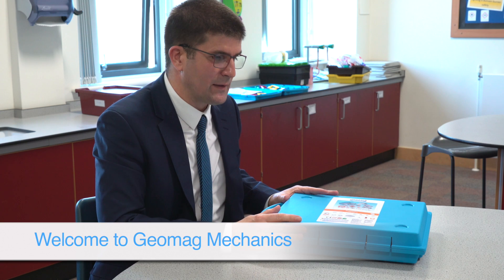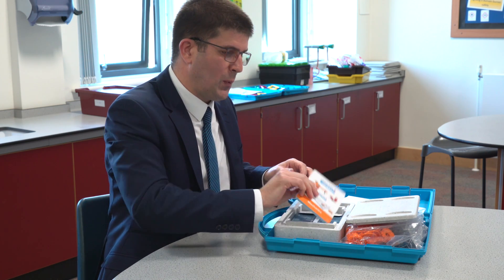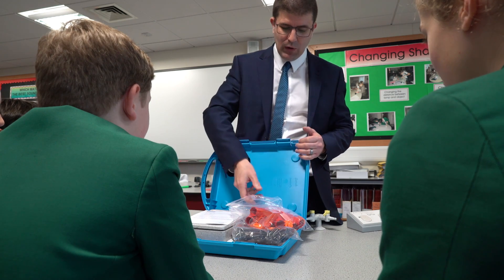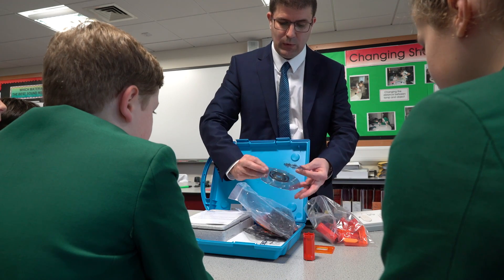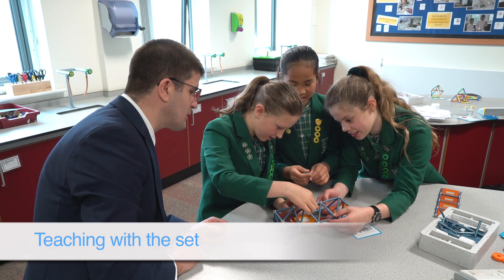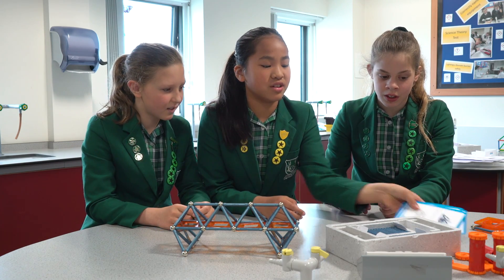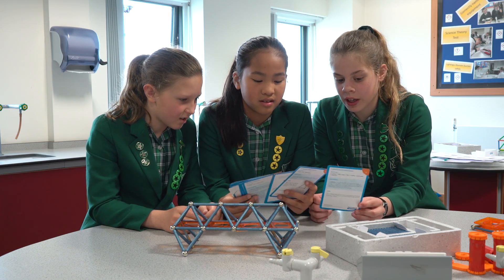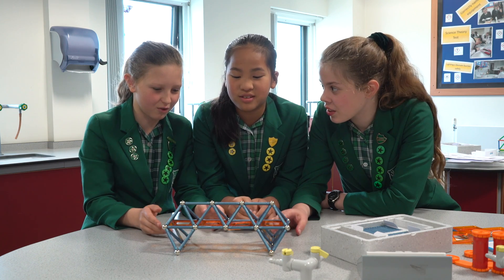Geomag Education: Mechanics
The Grange School pupils open up Geomag Education’s Mechanics set and explore its great contents. Watch them as they enter the fascinating world of magnetism and its applications and  see how the natural world of physics impacts on our lives!

Here is the official Geomag Education description of Mechanics:
In this mini laboratory, pupils are introduced to the basic concept of magnetic polarities. They then tailor the polarities to create controlled magnetic reactions and drive motion before progressively tackling more challenging tasks such as building and reinforcing a bridge span.  Science, Technology, Engineering and Mathematics (STEM) are woven into this stimulating and truly innovative set, which includes easy-to-comprehend pupil work sheets and a teachers guide